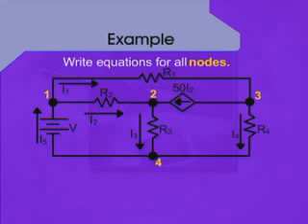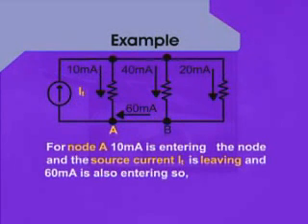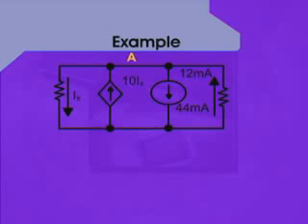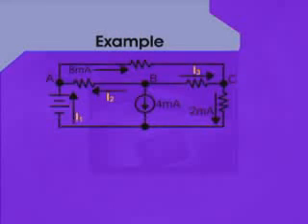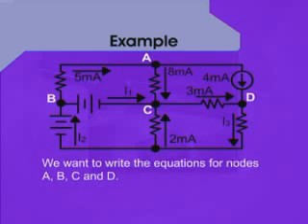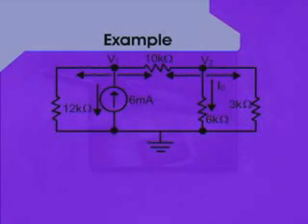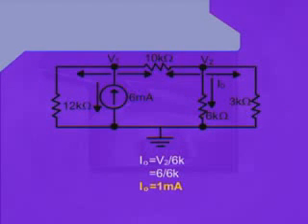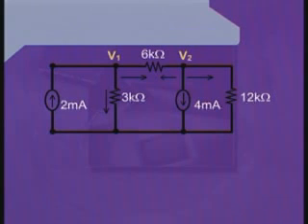Virtual University Physics Circuit Theory Lecture part 8 PHY 301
Circuit theory lectures recorded by Dr Tajammal Chughtai
The Virtual Unviersty of Pakistan Lahore
Teaches all points of circuit's
Recorded in Urdu & English
THANKS